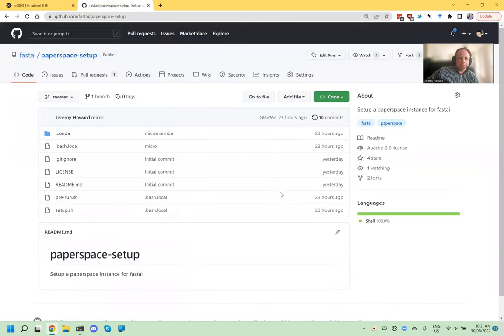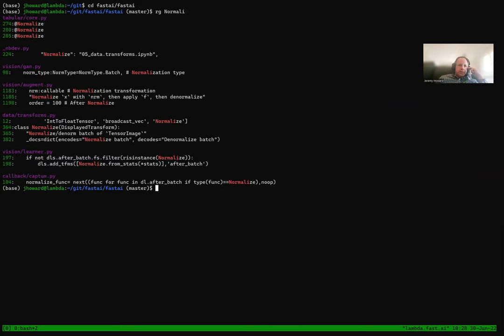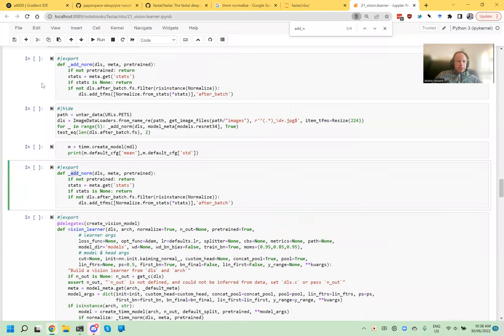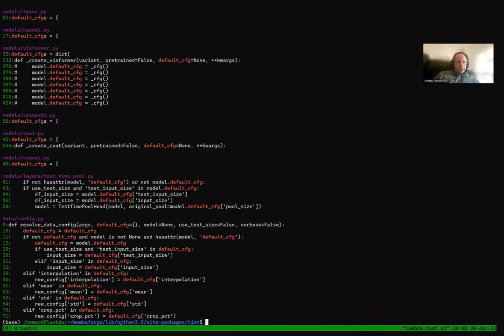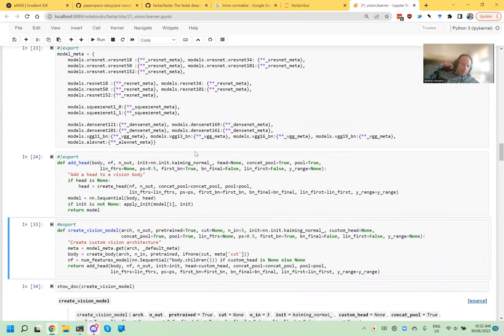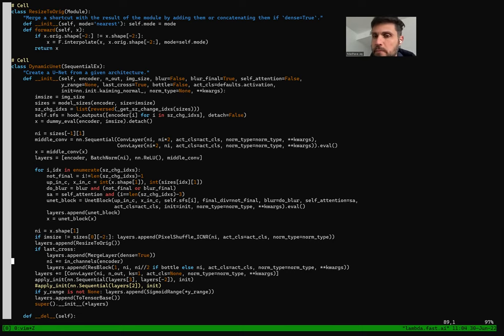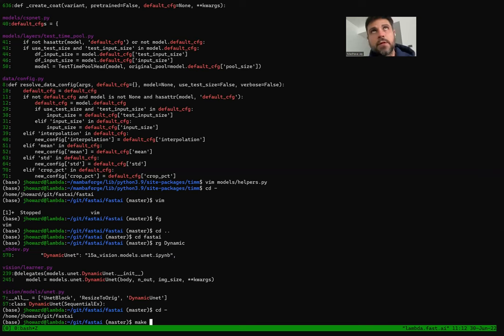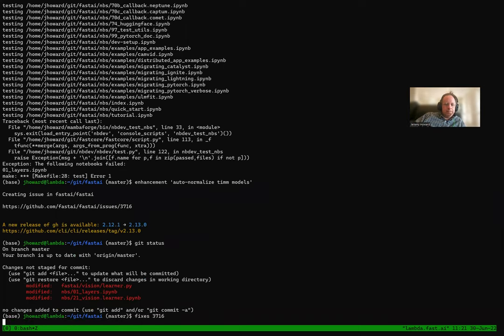Live coding 17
About these sessions Playlist Contents

00:00 1 - Setting up Paperspace - Clone fastai/paperspace-setup
02:30 - pipi fastai & pipi -U fastai
03:43 - Installing universal-ctags: mambai universal-ctags
05:00 - Next step: Adding a normalization to TIMM models
06:06 - Oh! First lets fix pre-run.sh
07:35 - Normalization in vision_learner (with same pretrained model statistics)
09:40 - Adding TIMM models
13:10 - model.default_cfg() to get TIMM model statistics
16:00 - Lets go to _add_norm()… adding _timm_norm()
20:30 - Test and debugging
28:40 - Doing some redesign
32:23 - Applying redesign for TIMM
36:20 - create_timm_model and TimmBody
38:12 - Check default config from a TIMM models
39:05 - Making create_unet_model work with TIMM
40:20 - Basic idea of U-nets
41:25 - Dynamic U-net